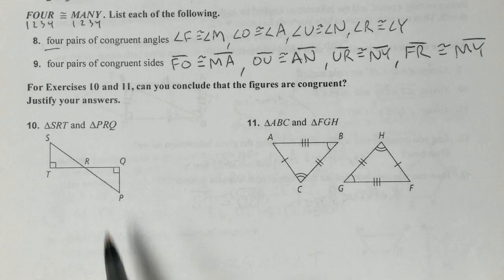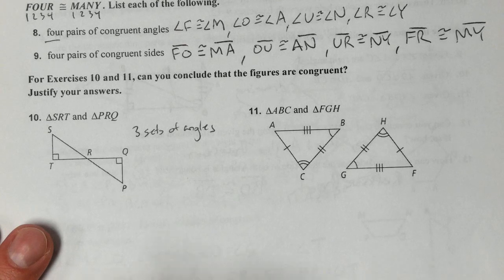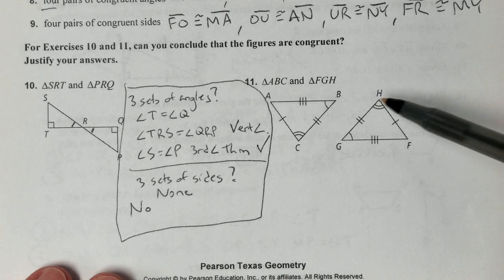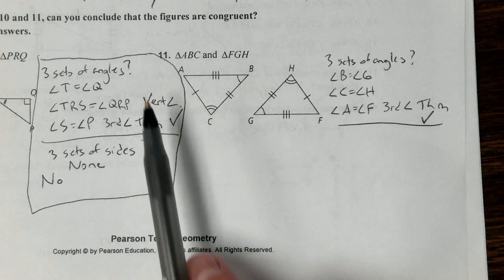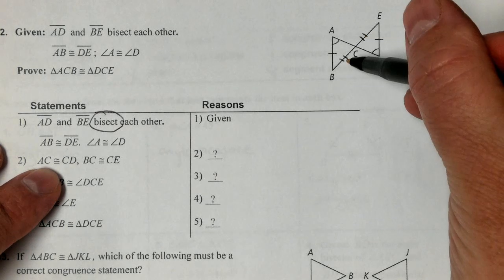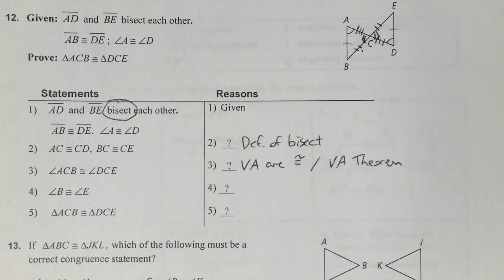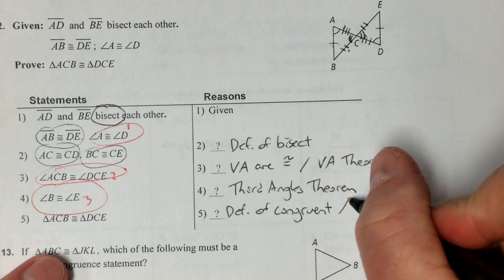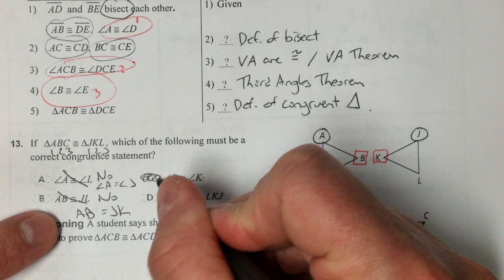Geo 4 1 Practice K